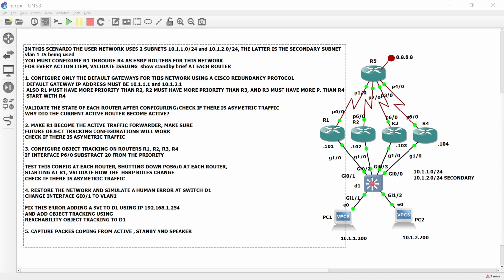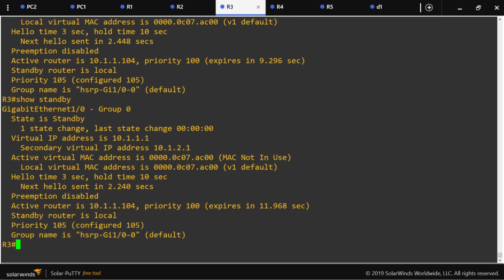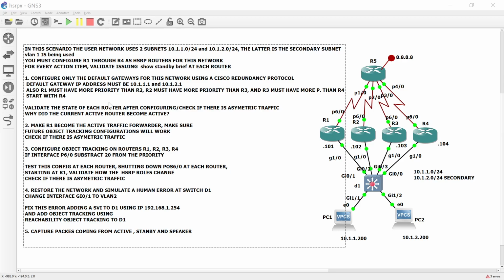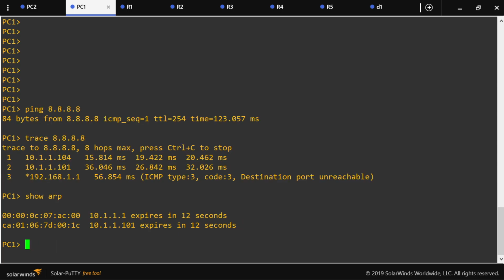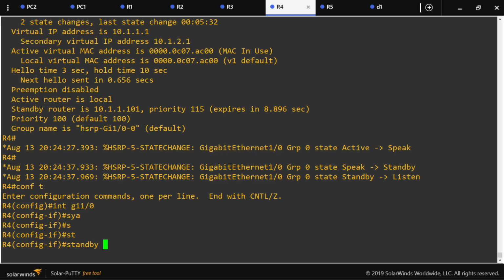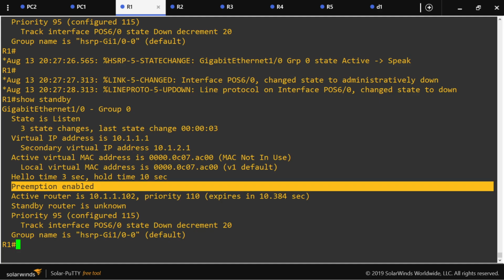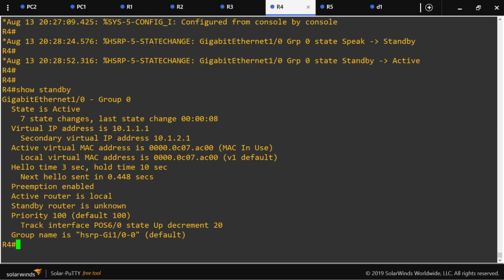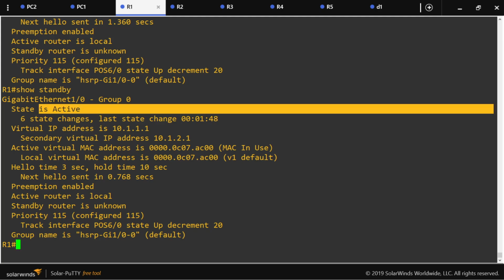MLS10: LAB HSRP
LAB Confgure  HSRP